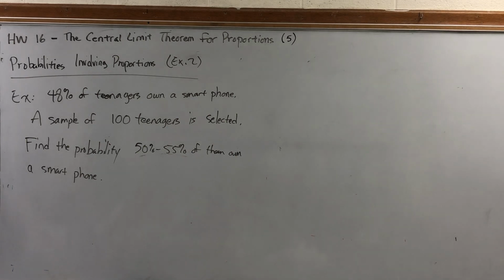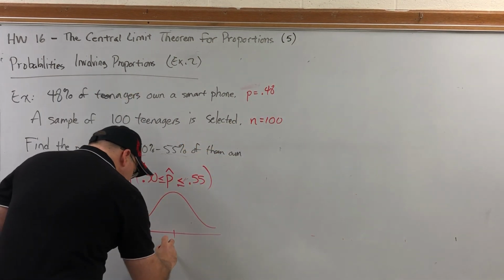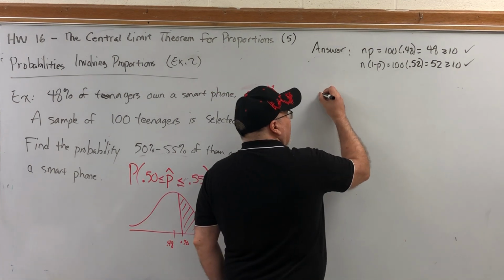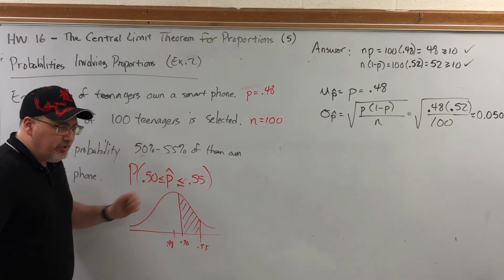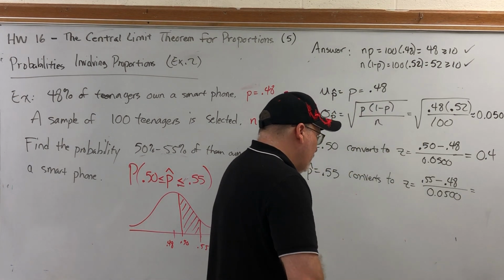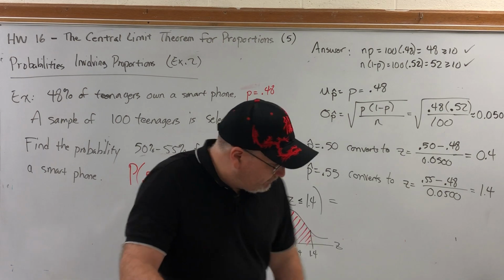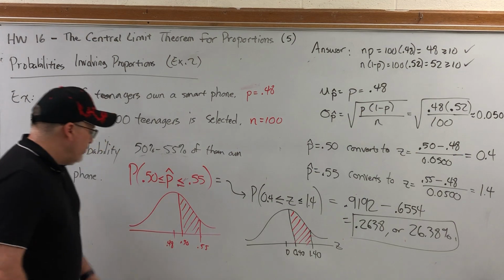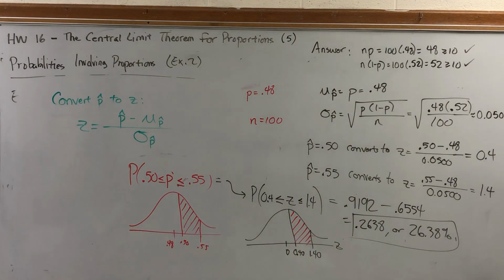7.4.5 The Central Limit Theorem for Proportions - Probabilities Involving Proportions (Example 2)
Fifth video for Section  7.4 for MATH 1342 at Tyler Junior College, Spring 2020